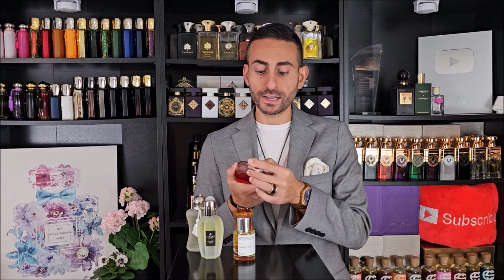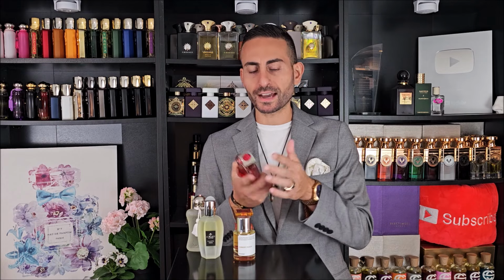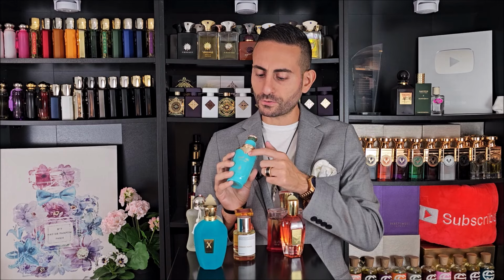5 Dupe Perfumes That Are So Good, You Don't Need The Original!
5 Dupe Perfumes That Are So Good, You Don't Need The Original!